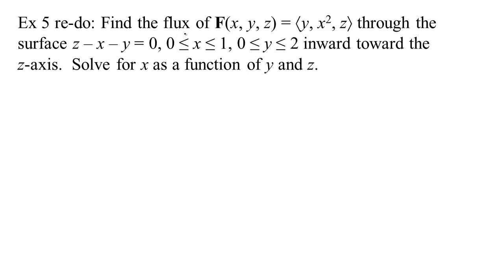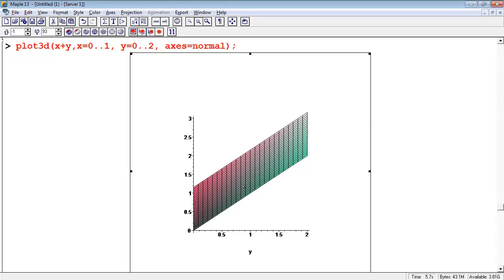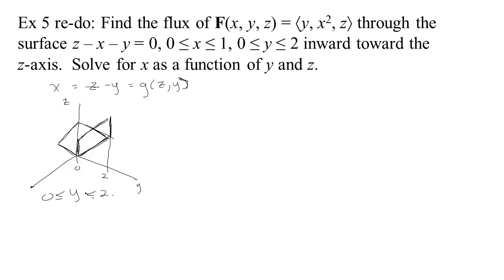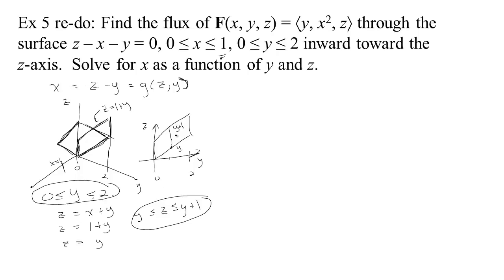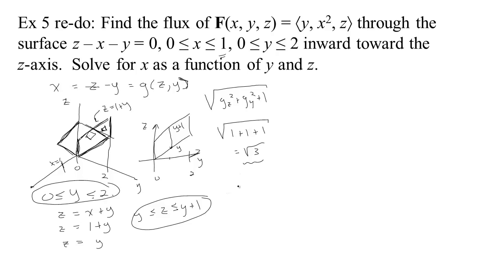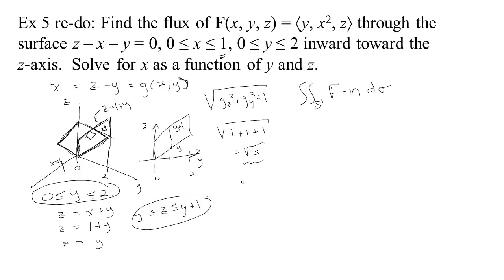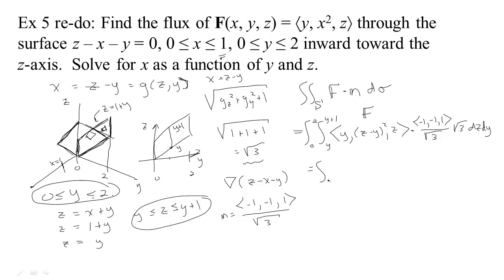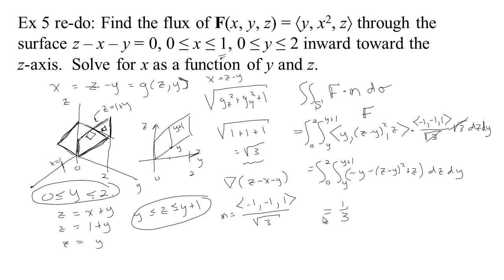SI-7- A Flux Integral with the surface given as the graph of a function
An example of a flux integral with the surface given as the graph of a function